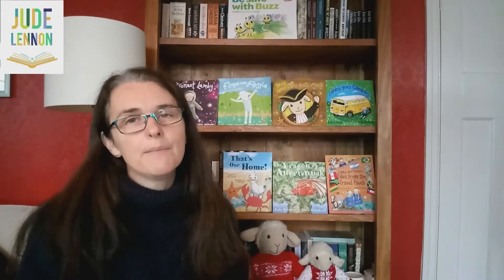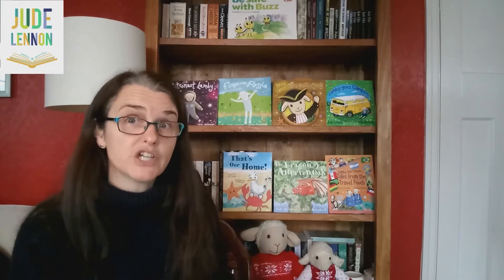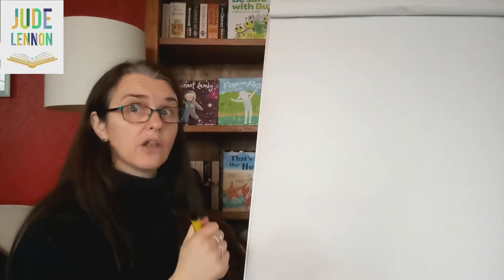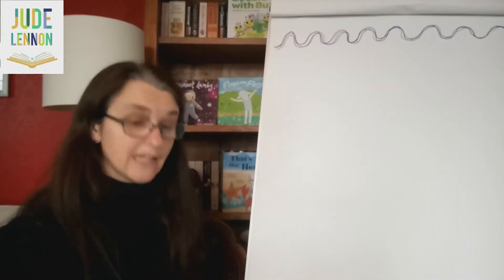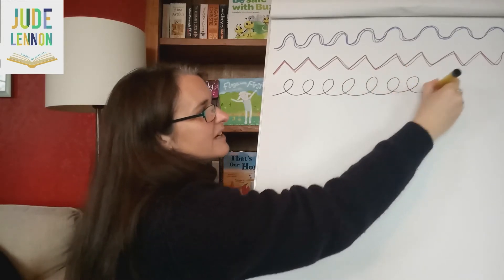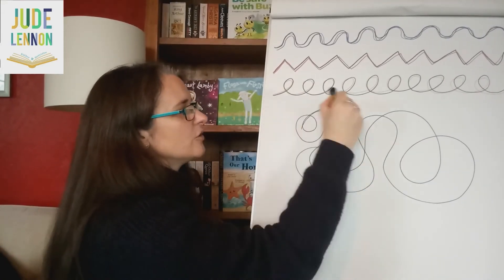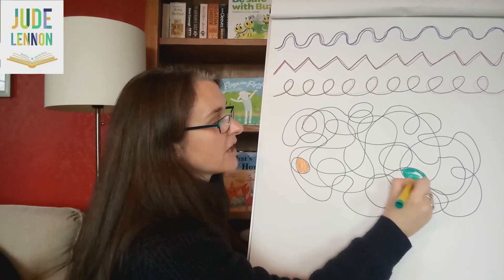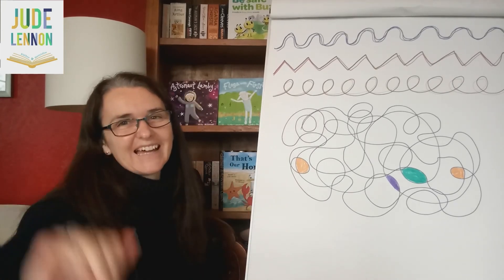Write Here Write Now Early Learners with Jude Lennon - Liverpool Year of Writing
Write Here Write Now's early learners lesson with Jude Lennon as part of Liverpool Year of Writing